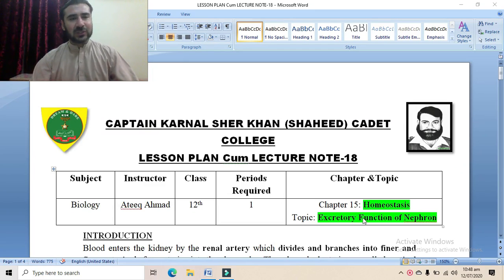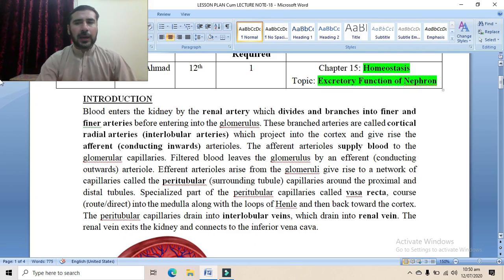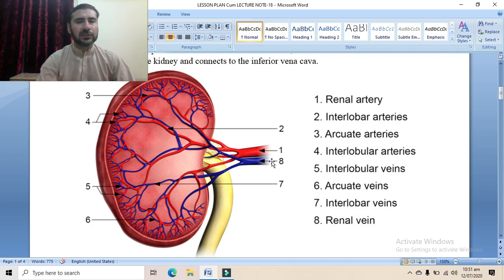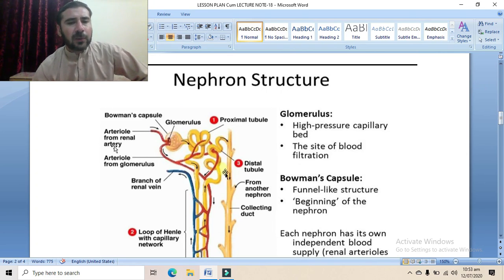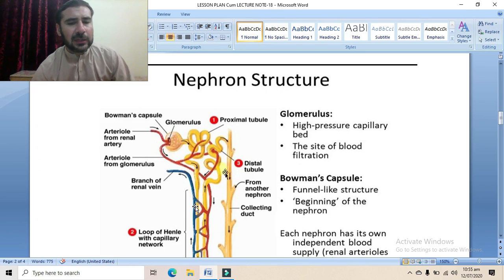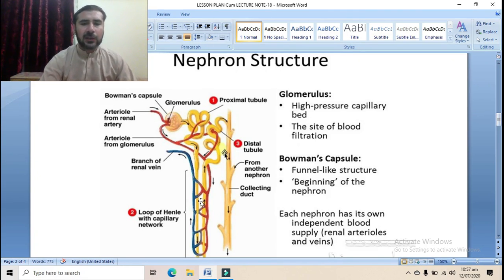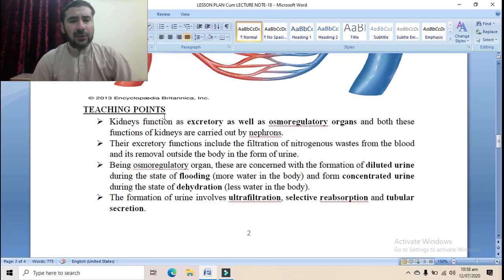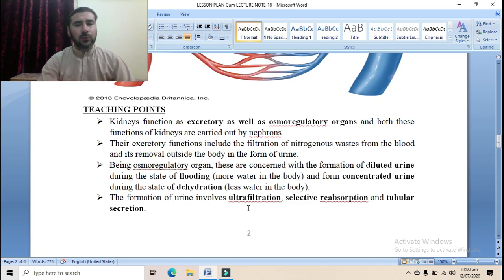Chapter 15: Homeostasis, Topic Excretory Function Of Nephron_Lecture-13- Part 1